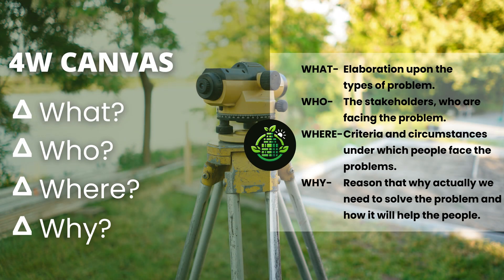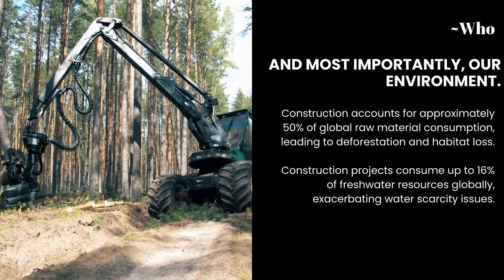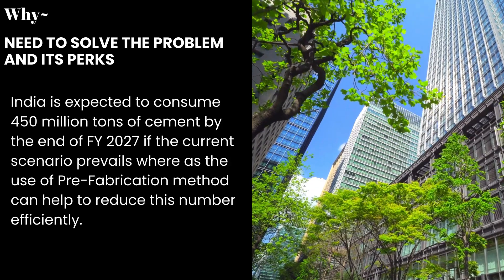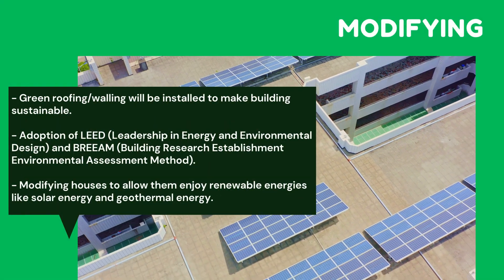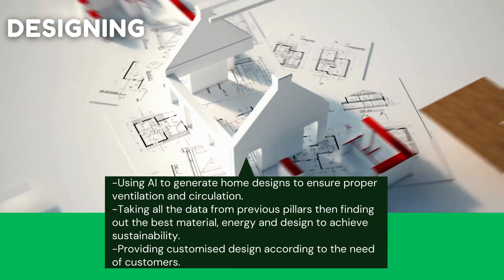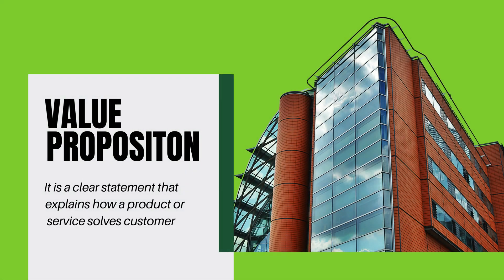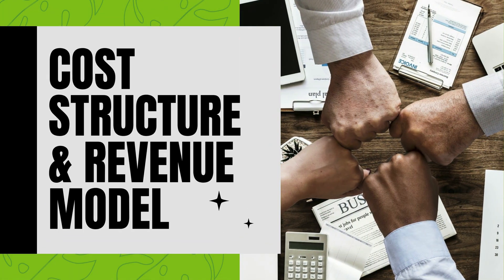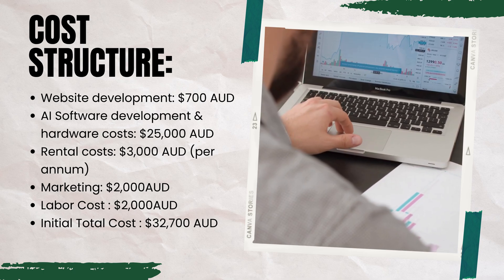Team Bricks of Future (SAEC 2024) : Making Building Industry Sustainable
Team - Bricks of Future

Problem statement - How can we use technology to assist the building industry become environmentally sustainable?

Theme: Net Zero Goals

Team members:
Siddarth Manoj Joshi
Anurima Kothari
Lavanya Sharma
Naman Jain
Saurav Thapliyal

Year - 2024

SAEC 2024